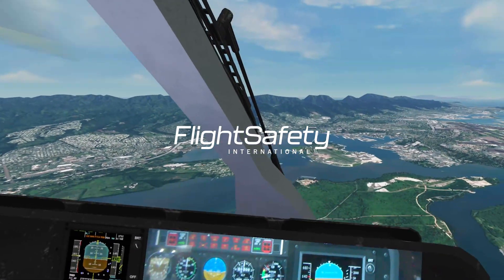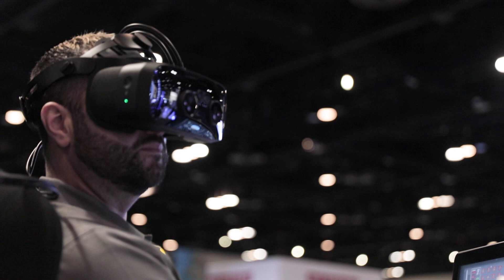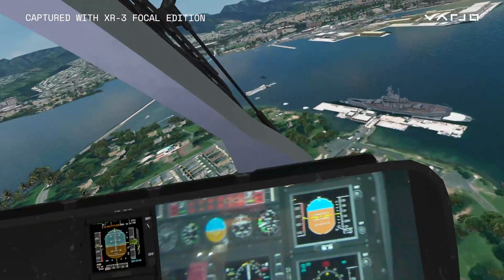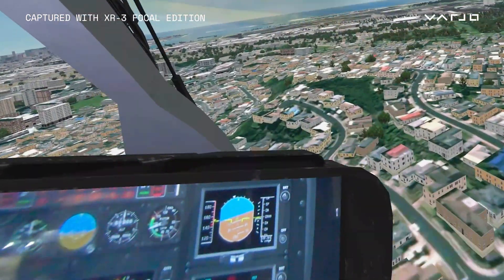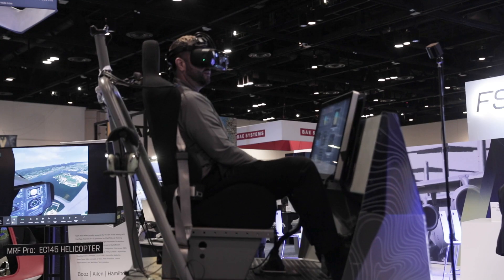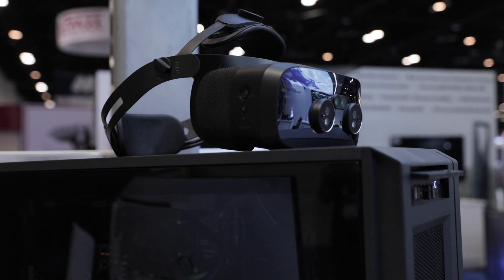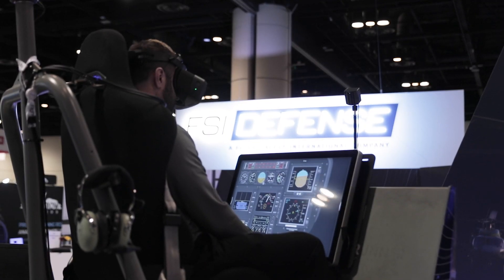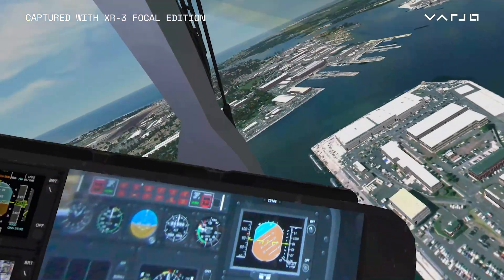Training for the skies with a hyper-realistic XR simulator | FlightSafety International x Varjo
FlightSafety International is taking flight simulation to new heights with the Varjo XR-3 Focal Edition. Their cutting-edge mixed reality system allows pilot trainees to interact with real-world objects inside the cockpit and see even the smallest details of the flight panel in high-resolution, all while meeting the industry's highest security requirements.